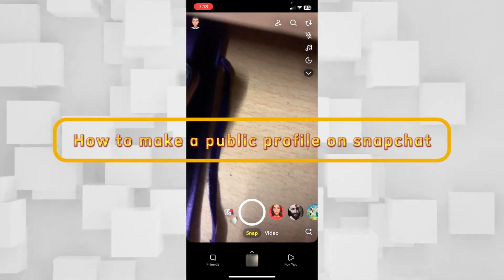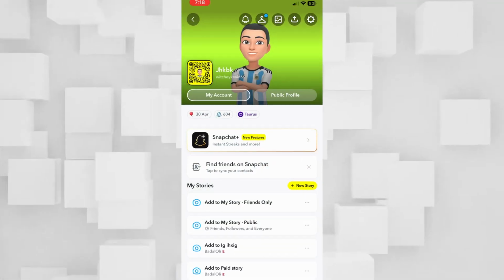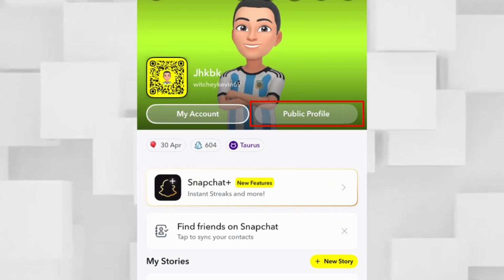How To Make A Public Profile On Snapchat (Quick Tutorial)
This video will walk you through the steps to create a public profile on Snapchat. Learn how to expand your presence, connect with a wider audience, and access new features designed for creators.